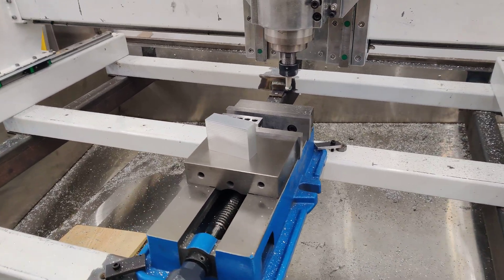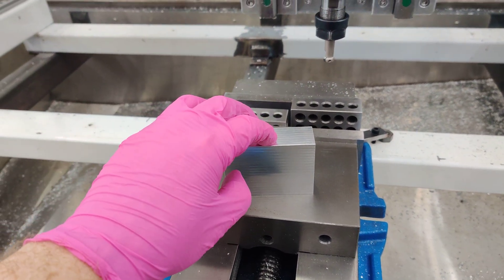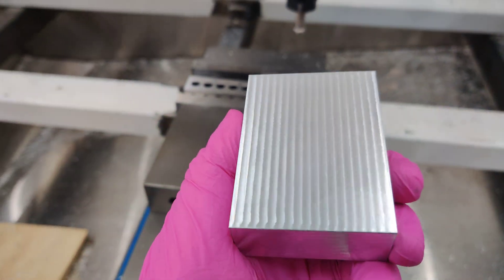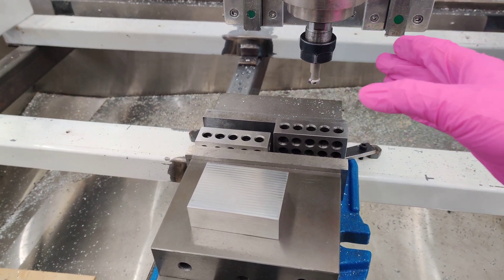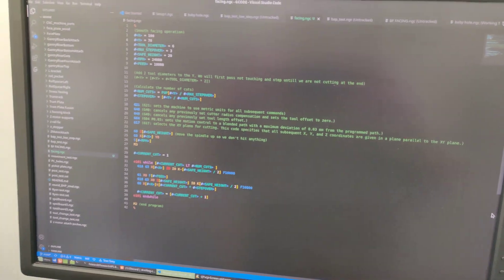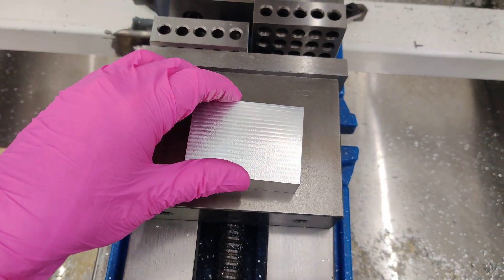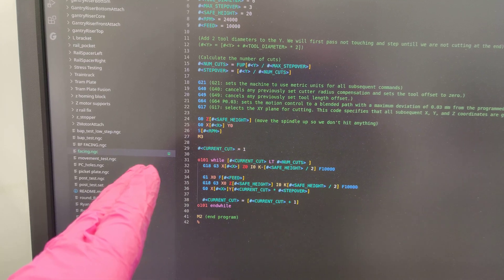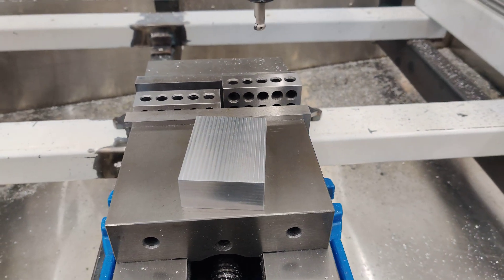Squaring stock with custom gcode macro operation with arc corners.